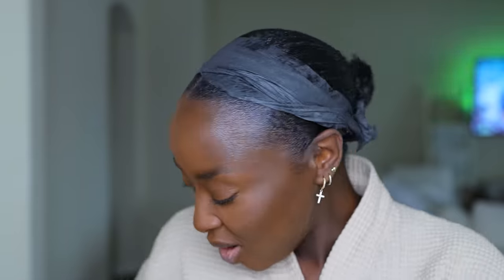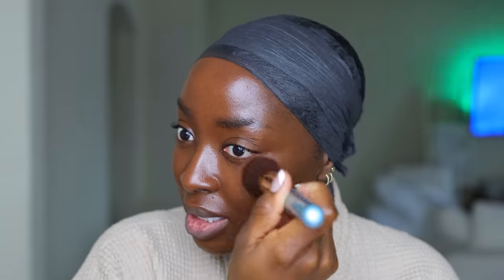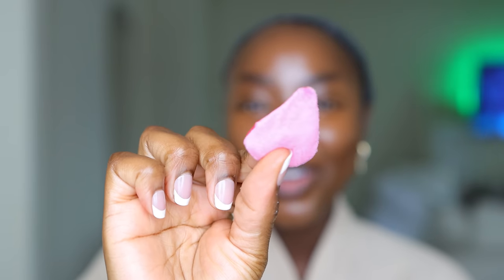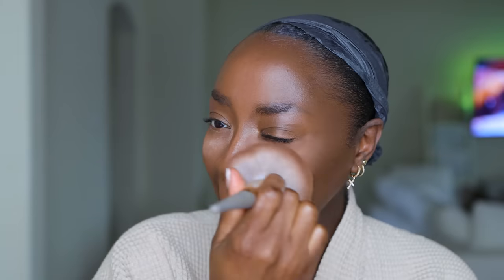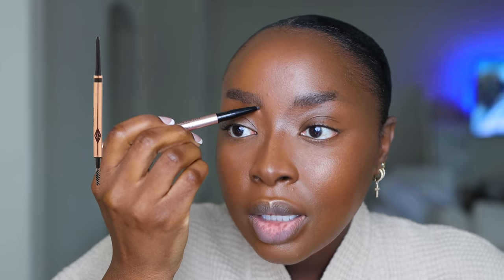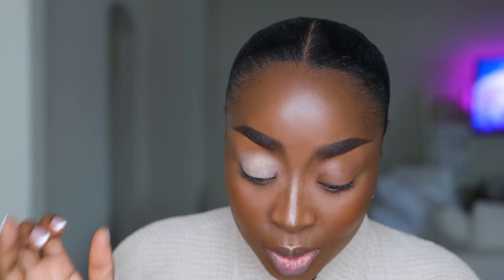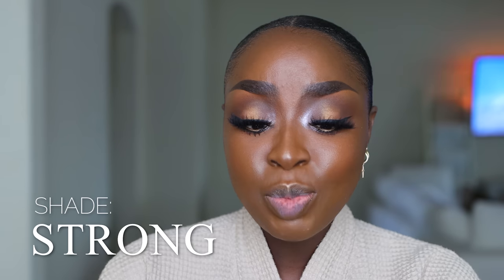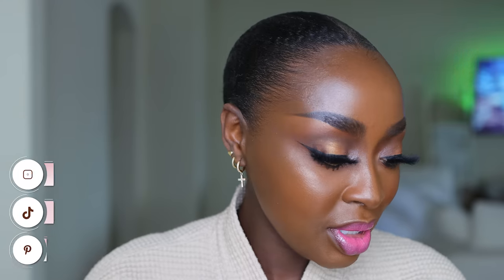THIS powder ALMOST RUINED MY MAKEUP TESTING NEW PRODUCTS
⇢ ELF Cosmetics Sponge
⇢ Tula SPF Skin Tint (28 Deep Neutral Cool)
⇢ Sigma Flat Kabuki Brush
⇢ Kulfi Concealer (Lychee Licks)
⇢ Saie Bronzer (Dark Deep)
⇢ Rare Beauty Foundation Brush
⇢ Makeup Forever HD Setting Powder (Transluscent)
⇢ Huda Beauty Powder Puff:
⇢ Bare Minerals Bare Pro Powder Foundation (Deep 60N + Deep50W)
⇢ Sephora 59 Brush
⇢ NYX Cosmetics Dewy Setting Spray
⇢ Pocket Fan
⇢ Rare Beauty Highlighter (Flaunt)
⇢ Huda Beauty Loveliest Blush (Toasted Tangerine)
⇢ Benefit Cosmetics Blush (Crystah)
⇢ Lawless Brow Pencil (Cacao)
⇢ Huda Beauty Concealer
⇢ MAC Paint Pot (Soft Ochre)
⇢ Kokie Cosmetics Eyeshadow Palette (Goddess)
⇢ Maybelline Tatto Studio Eyeliner (Bronzer Glitz)
⇢ Revlon Vinyl Eyeliner
⇢ Rare Beauty Perfect Strokes Liner
⇢ Milk Makeup Color Chalk
⇢ Rare Beauty Mascara
⇢ Rare Beauty Lip Liner (Strong)
⇢ Tom Ford Lipstick (Pretty Persuasive)
⇢ Sephora Gloss (Outrageous Intense 02)

-- SENDING A PACKAGE? --
Mena Adubea

1 Peter 3: 3 - 4